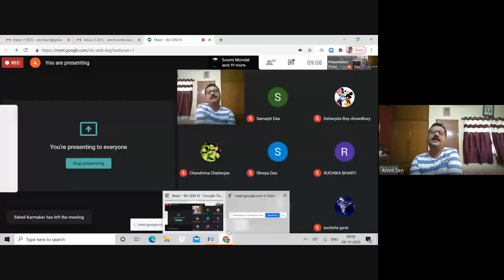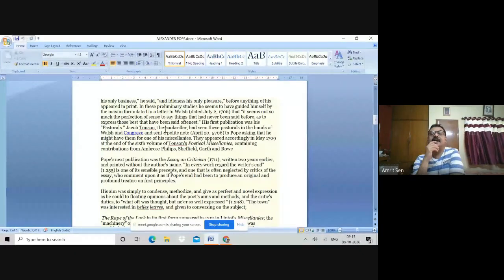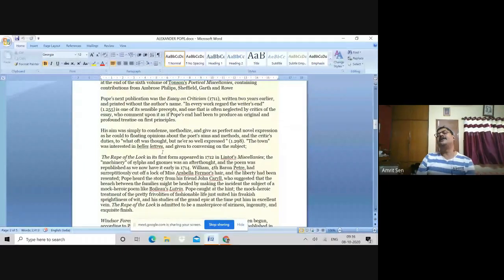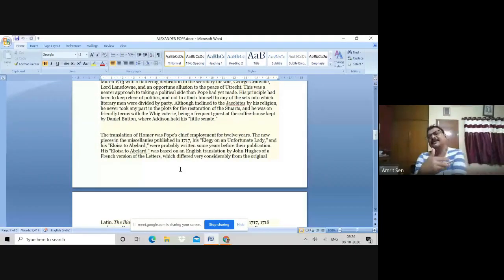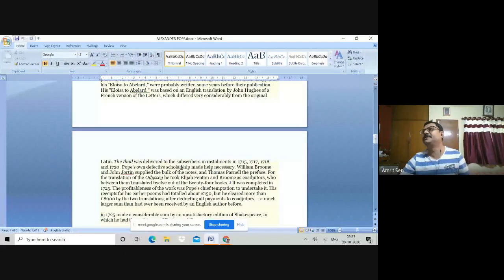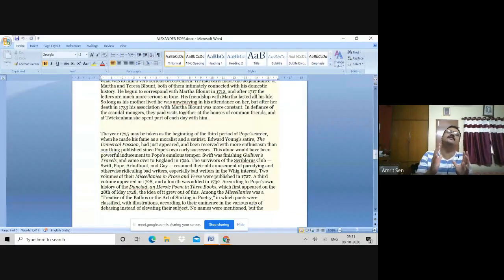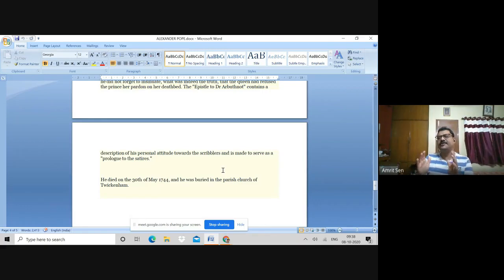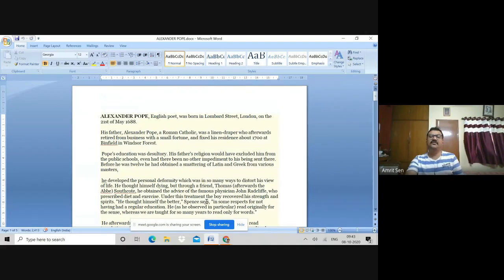The Rape of the Lock: Lecture 1:The Life and Times of Alexander Pope: Professor Amrit Sen